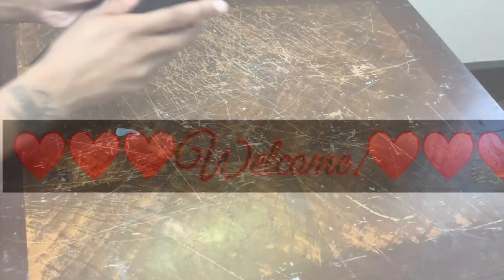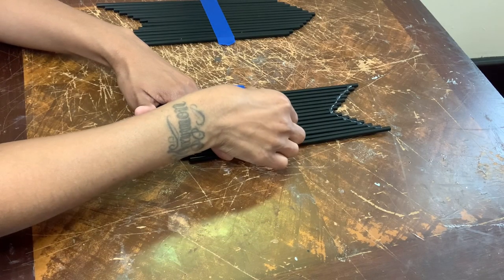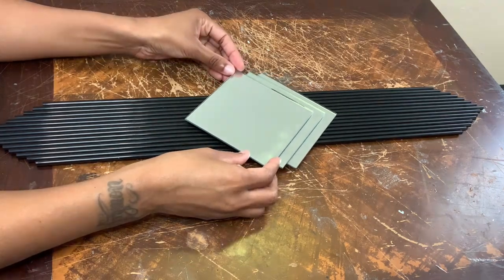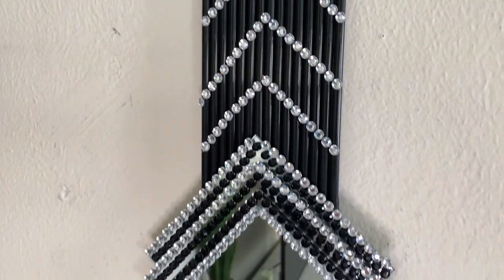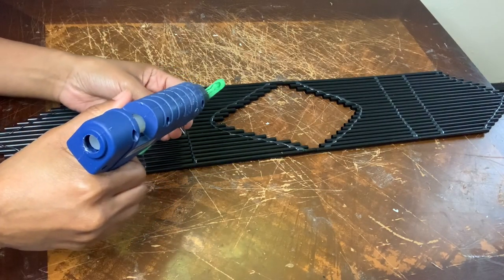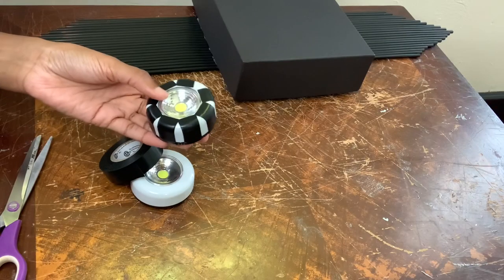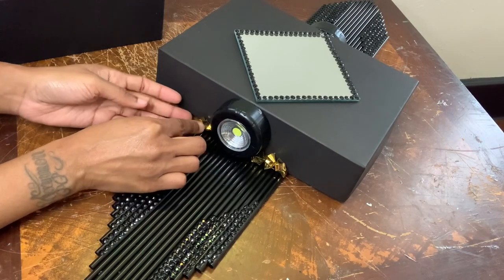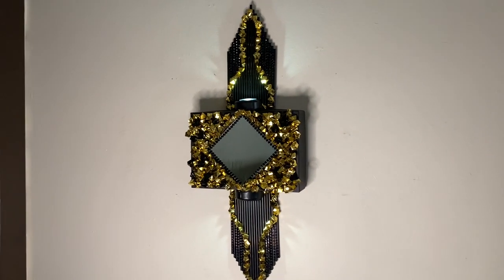Quick And Easy Crafts With Straws || Dollar Tree DIY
Both DIY's were created with mostly Dollar Tree items and with a mixture of Amazon items. These DIY Wall Decor pieces are perfect for anyone looking to update their home decor but in a modern glam way.

✨ITEMS USED ⬇️

Jewel Border Stickers, Popsicle/Craft Sticks, Mirrors, LED Push Lights, Electrical Tape      (Dollar Tree)

Straws, Gold & Black Ice Rocks     (Amazon)

Hot Glue Gun/Glue Sticks, Blue Painters Tape, Command Strips       (Dollar General)